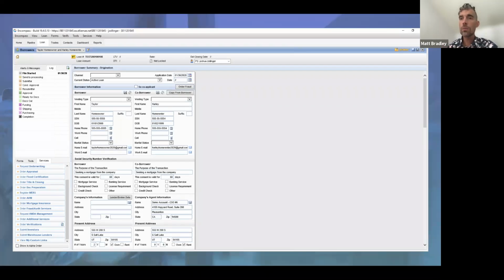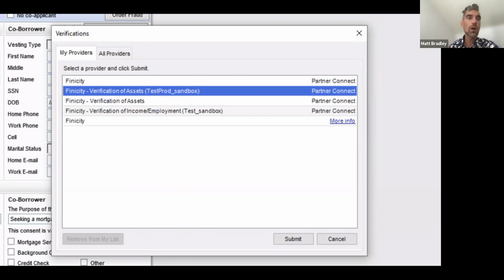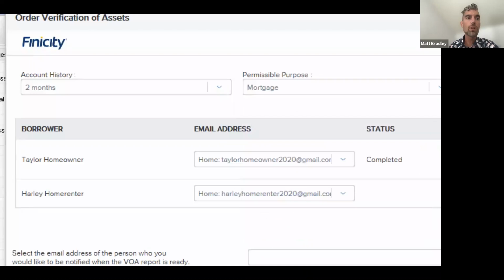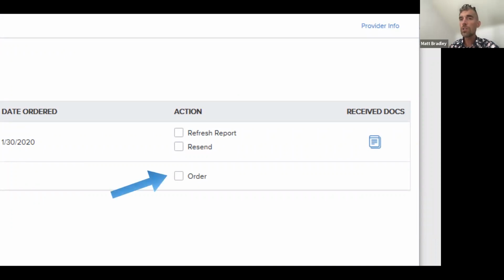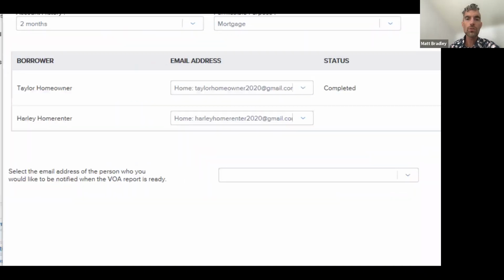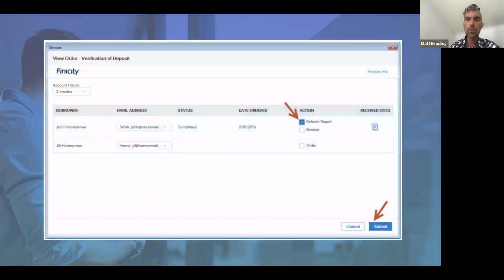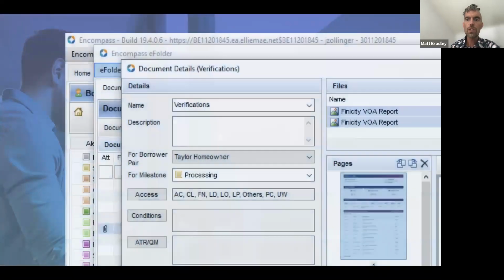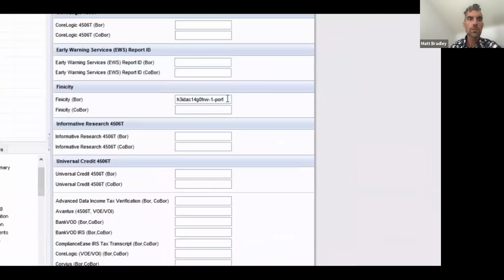Encompass: How to order VOA & VOIE Reports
Order Finicity's VOA and VOIE reports through ICE Mortgage Technology's Encompass platform.